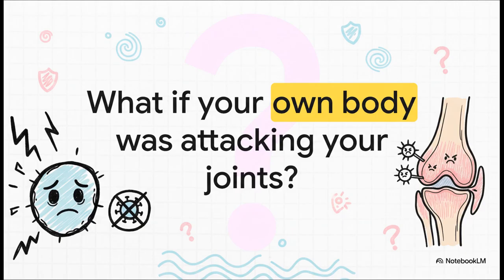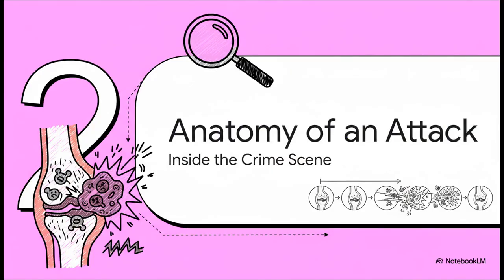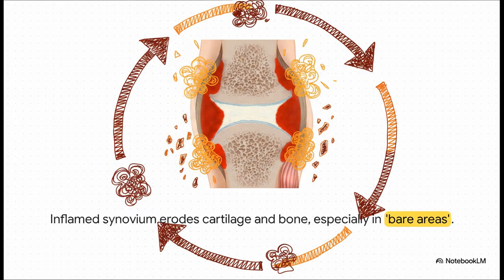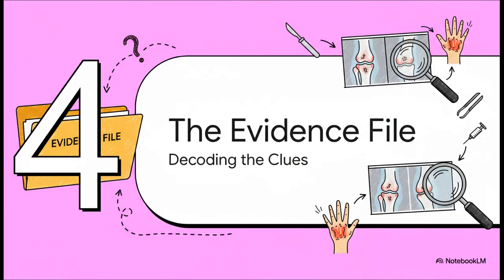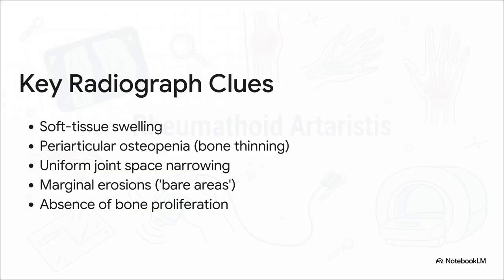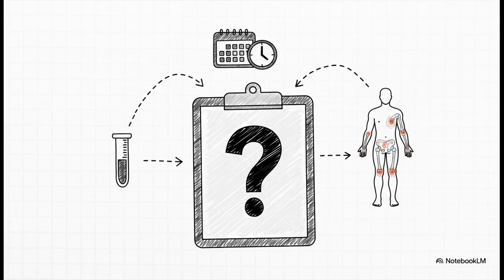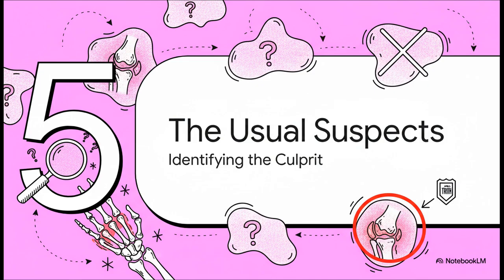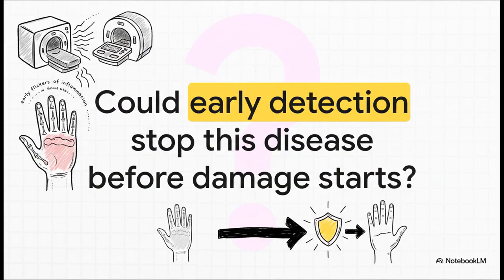Radiographic Insights: Navigating the Landscape of Rheumatoid Arthritis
This comprehensive presentation provides a deep dive into the clinical and radiologic management of Rheumatoid Arthritis (RA), emphasizing the critical role of multi-modal imaging in modern rheumatology. While conventional radiography remains the diagnostic cornerstone, the integration of Ultrasound (US) and Magnetic Resonance Imaging (MRI) has revolutionized the detection of early disease and monitoring of treatment response.

Core Objectives & Pathophysiology
The presentation outlines the progression of RA from synovial inflammation to joint destruction. Key pathophysiological insights include:

1. Synovial Target: The disease primarily targets the synovium, leading to hyperplasia and hyperemia driven by cytokines such as TNF-α, IL-1, and IL-6.

2. The "Bare Areas": These specific anatomical regions, where bone lacks protective cartilage at the capsule insertion, serve as the initial sites for marginal erosions.

3. Vicious Cycle: Inflamed tissue generates enzymes (matrix metalloproteinases) and activates osteoclasts via the RANK-L pathway, resulting in a self-sustaining loop of structural destruction.

The Imaging Toolkit
The presentation evaluates the utility of three primary imaging modalities for the management of RA:

1. Plain Radiography

Key Strengths: Cost-effective, high specificity for identifying late-stage erosions, and excellent for differential diagnosis.

Clinical Indication: It serves as the first-line technique to detect permanent structural damage and establish a clinical baseline.

2. Ultrasound (US)

Key Strengths: Offers real-time assessment of neovascularization via Power Doppler and identifies active soft-tissue inflammation.

Clinical Indication: Used for early diagnosis and monitoring active inflammation or clinical remission.

3. Magnetic Resonance Imaging (MRI)

Key Strengths: The most sensitive modality for early changes, specifically bone marrow edema (BME) and occult synovitis.

Clinical Indication: Essential for identifying inflammatory lesions not visible on X-ray and establishing a long-term prognosis.

4. Musculoskeletal Manifestations
Detailed radiologic findings are categorized by disease stage and anatomical location:

a. Early Signs: Characterized by soft-tissue swelling and periarticular osteopenia, which occurs secondary to local hyperemia.

b. Structural Damage: Manifests as uniform joint space narrowing, marginal erosions at the "bare areas," and the development of subchondral "geode" cysts.

c. Advanced Deformities: Late-stage RA presents with characteristic ulnar deviation, Boutonniere deformity (PIP flexion with DIP hyperextension), and Swan-neck deformity.

d. Large Joint & Axial Involvement: The knee is the most common large joint affected. Notably, the cervical spine is the third most common site overall, frequently presenting with dangerous C1-C2 (atlantoaxial) subluxations.

Differential Diagnosis of Peripheral Arthropathies
A vital component of the presentation is the clinical differentiation of RA from other inflammatory and degenerative conditions:

1. Psoriatic Arthritis (PA): Distinguished by its asymmetric distribution, involvement of the distal interphalangeal (DIP) joints, and signs of bone proliferation, which are absent in RA.

2. Erosive Osteoarthritis (EOA): Typically features central "gull wing" erosions and the presence of osteophytes.

3. Gout: Identified by the presence of tophi and the preservation of joint space until the very late stages of the disease.

4. CPDD & Hemochromatosis: These are characterized by chondrocalcinosis. In Hemochromatosis specifically, one may observe hook-like osteophytes on the metacarpal heads.

Conclusion
The accurate diagnosis of RA requires a multi-faceted approach combining clinical features, serology (RF and ACPA), and systematic radiologic evaluation. Expert interpretation of plain radiographs, supplemented by the high sensitivity of US and MRI, remains essential for preventing progressive joint destruction and optimizing patient outcomes in the era of biological therapies.

Reference
De Vega, L. M., Baker, J. C., Suevos-Ballesteros, C., Ferre-Sanfrancisco, M., Acosta-Hernández, R., Fernández-Rodríguez, L. M., Vera-Carmona, A. M., & Acosta-Batlle, J. (2025). A radiologic walk through rheumatoid arthritis. RadioGraphics Fundamentals.